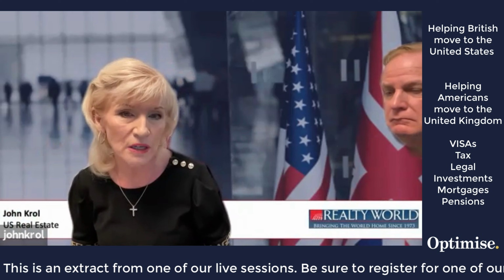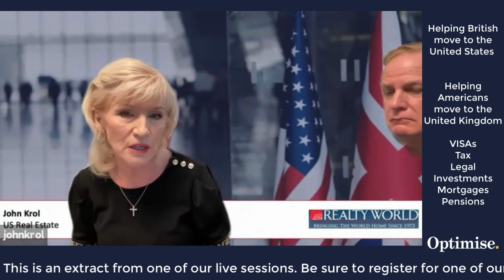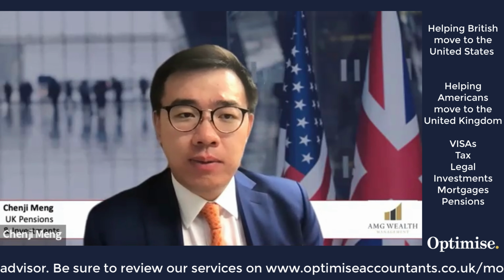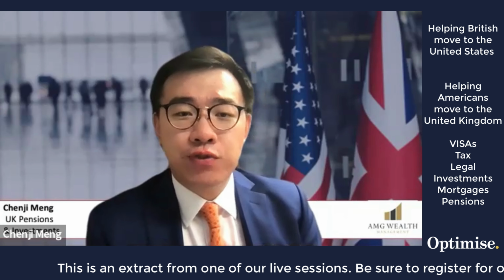Brits living in the US - what to think about before moving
Please ensure that you register for our free UK tax saving seminars

Read our article on What British people buying a real estate property in the United States need to know

 - Who should British people speak to when they want to buy real estate property in the United States?
 - Can British people get a mortgage in the United States
 - What laws and by-laws do British people looking to live or invest in the United States be aware of